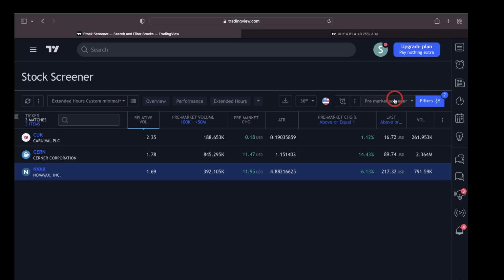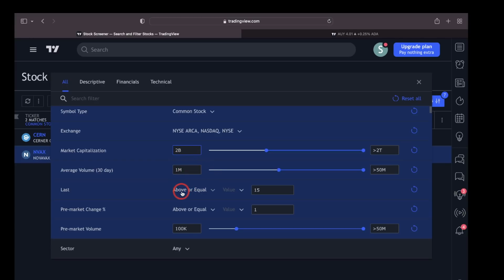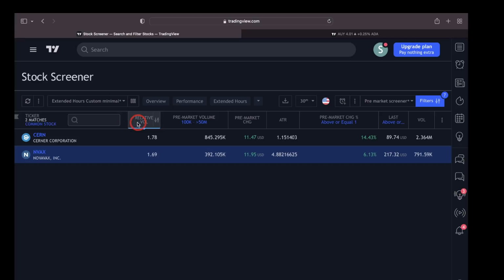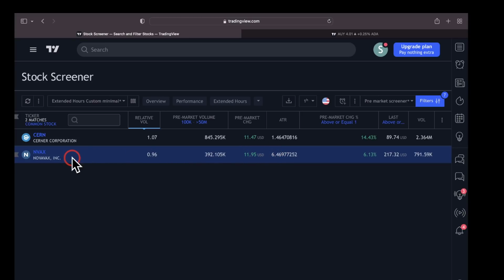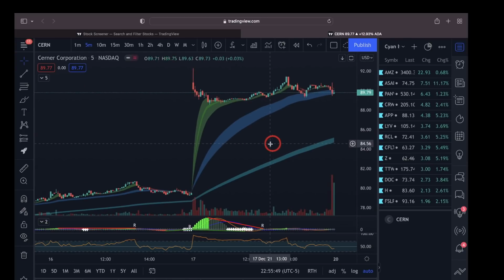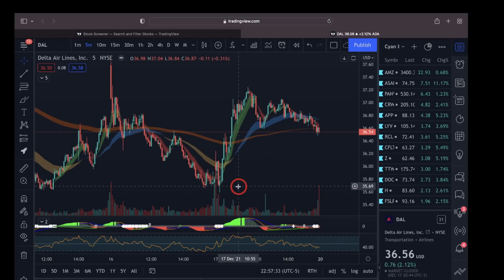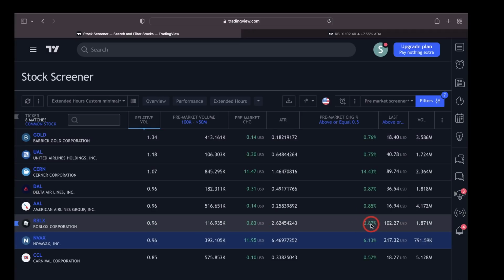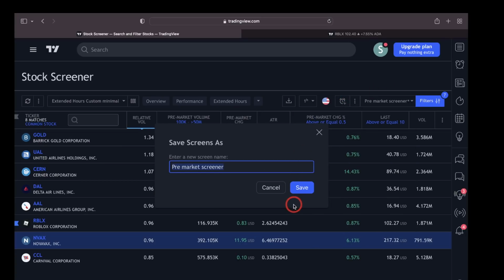I created this pre market scanner for options traders